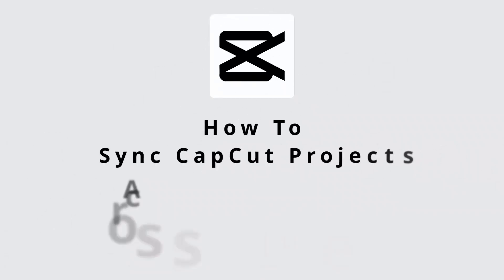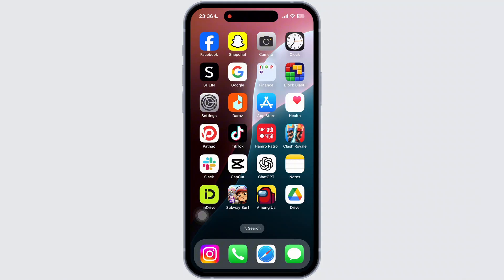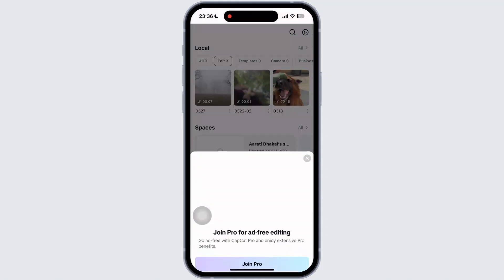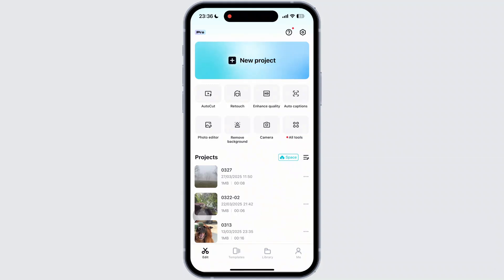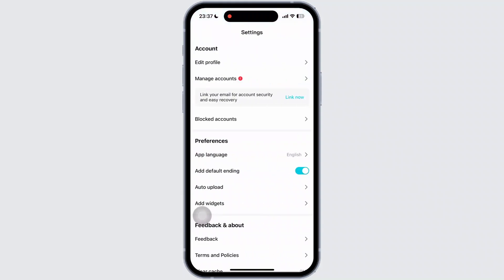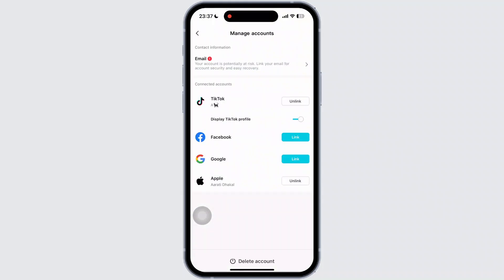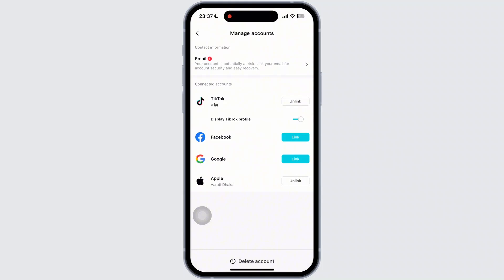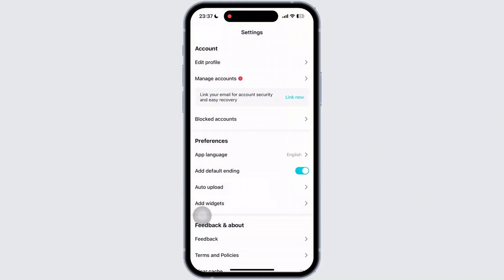How to Sync CapCut Projects Across Devices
How to Sync CapCut Projects Across Devices (2025)!
Want to access your CapCut projects on multiple devices? This video will guide you through the steps to sync your CapCut projects seamlessly across your phone, tablet, and PC. Whether you're asking, "How do I sync CapCut projects across devices?" or looking for ways to continue editing on another device, this tutorial has you covered. Watch now to learn how to enable cloud sync and keep your CapCut projects updated everywhere!

Timestamps:

00:00 How to Sync CapCut Projects Across Devices
00:10 How Do I Access CapCut Projects on Another Device?